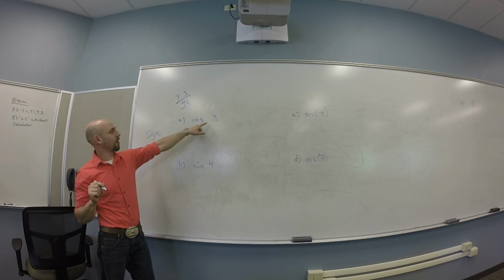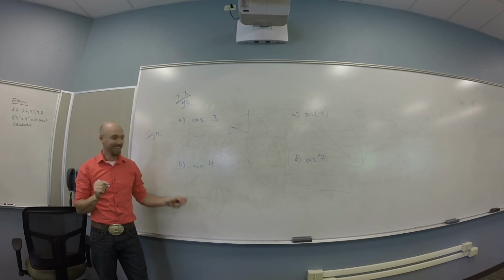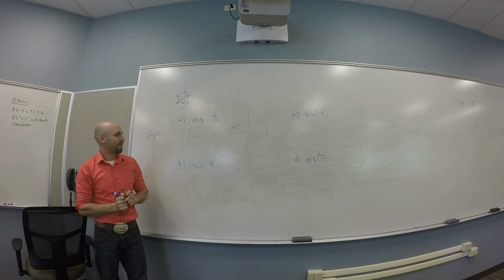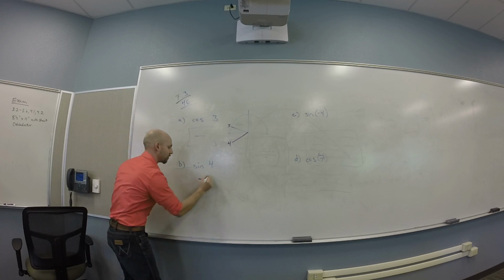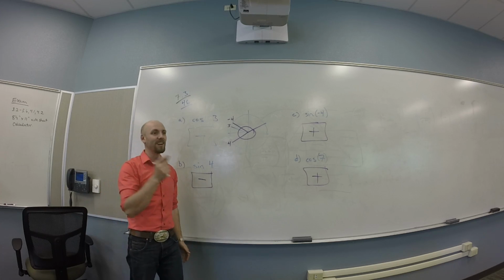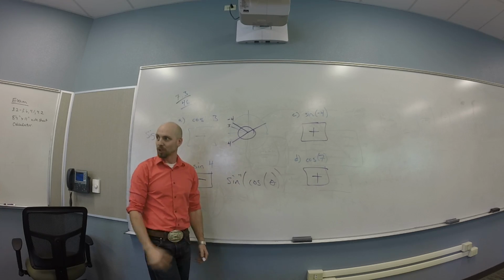Radians - Example (7.3 #46)